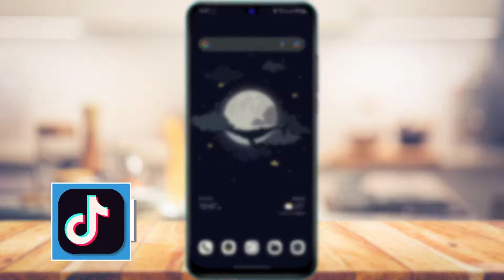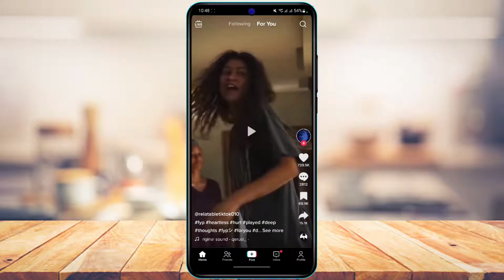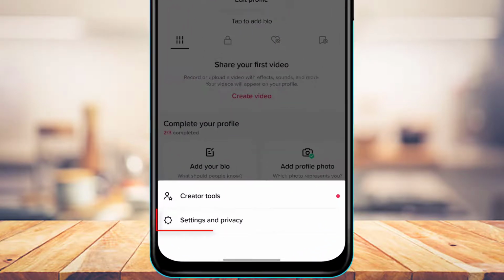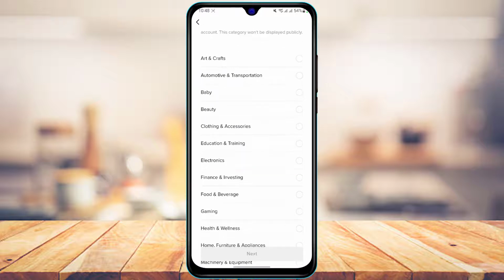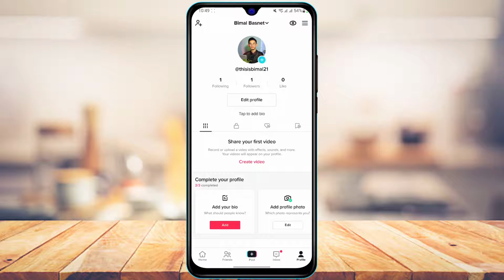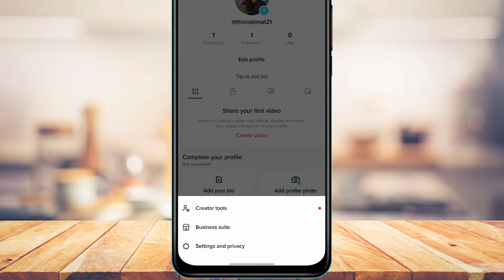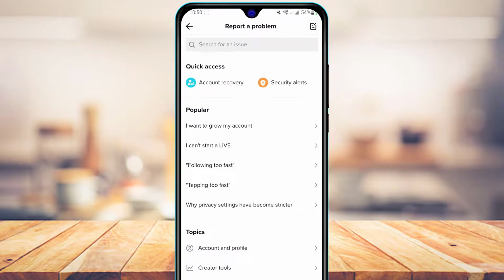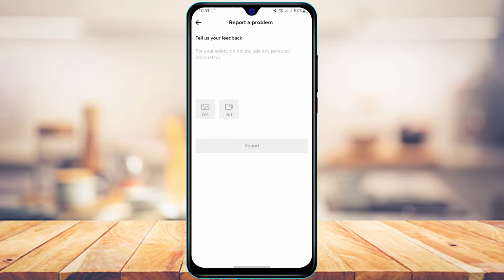How to Get Verified On Tiktok !! Simple Steps (2022)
This video guides you in an easy step-by-step process to get verified on TikTok.

How to get verified on TikTok? There isn't a set follower threshold to be verified. Instead, you'll need to have more metric growth and activity on your account. Things like daily TikTok follower growth or longer video watch times are what matter. Find your niche and keep producing. Establishing any brand on social media means posting popular and authentic content daily. Get featured in the media. Become verified on another social media platform. Go viral. Follow the rules.

0:00 Introduction
0:22 Update TikTok App
0:45 Switch to Business Account
1:52 TikTok Verification Rules
2:34 Contact TikTok Support
4:08 Outro: Final Verdict